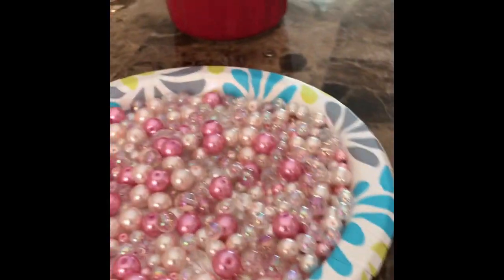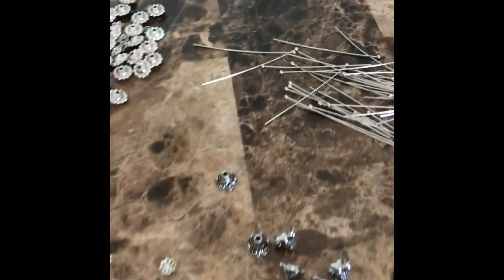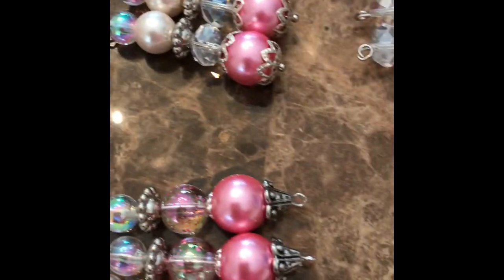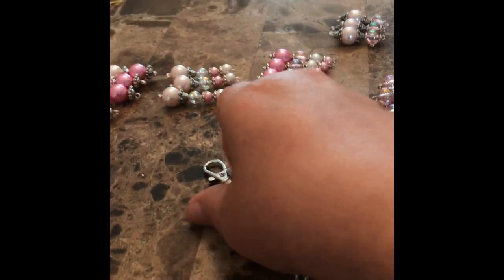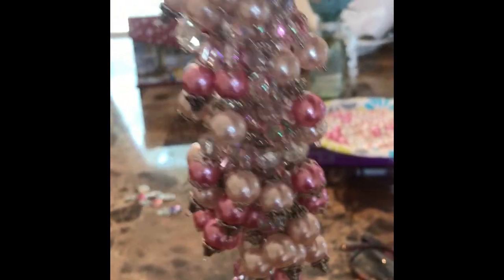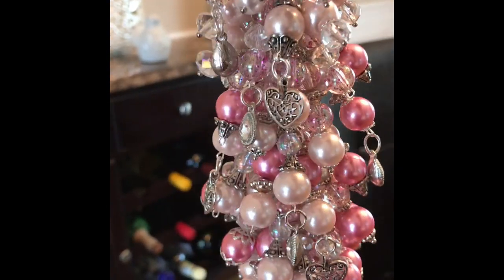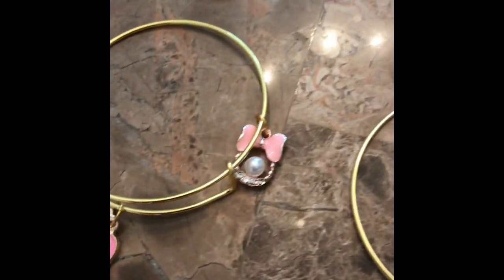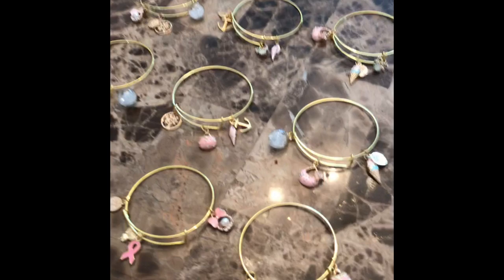My Crafting Friday..Making Jewelry and another Chunky Purse Charm!